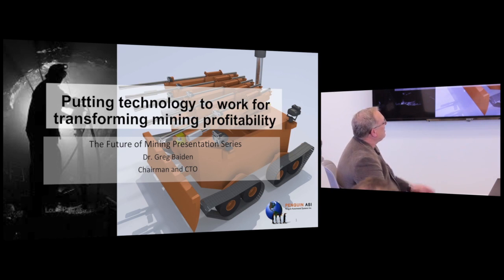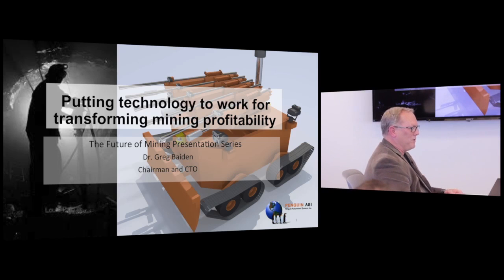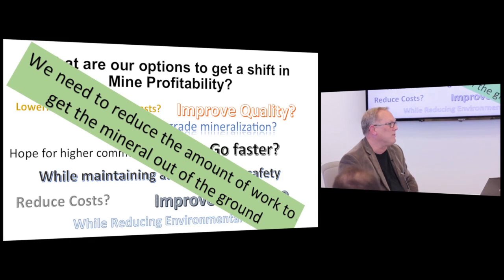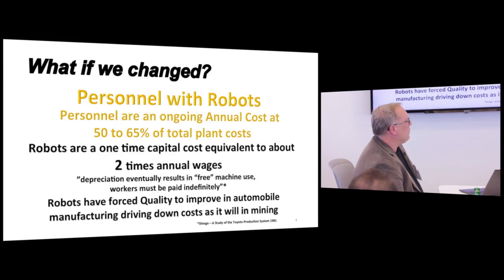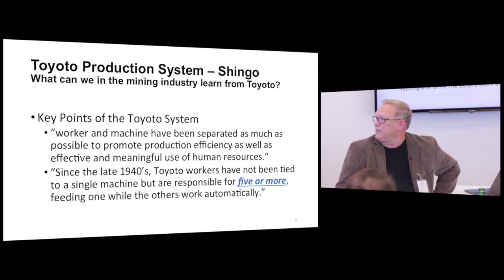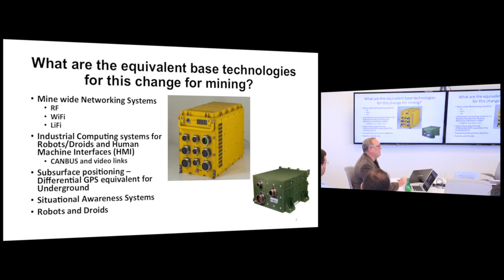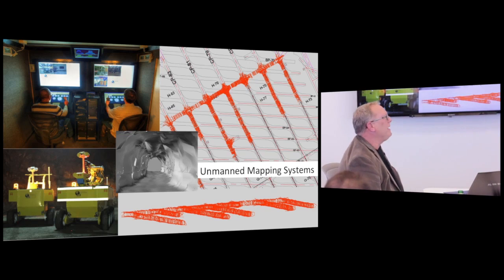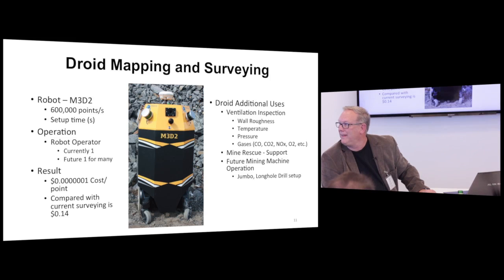McEwen Mining Innovation Lunch October 6, 2016 - Greg Baiden Penguin ASI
McEwen Mining Innovation Lunch October 6, 2016 - Greg Baiden Penguin ASI. Putting Technology to Work to ensure Profitability & Transform the Mining Industry.